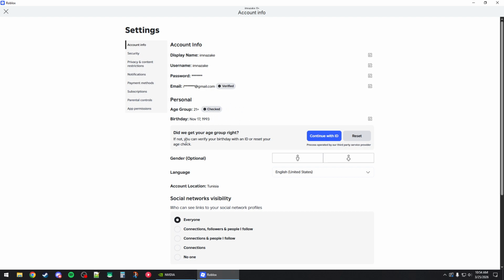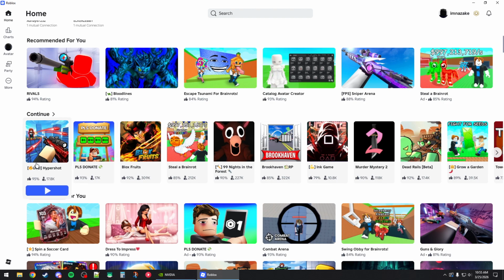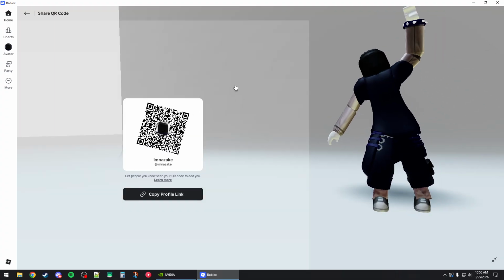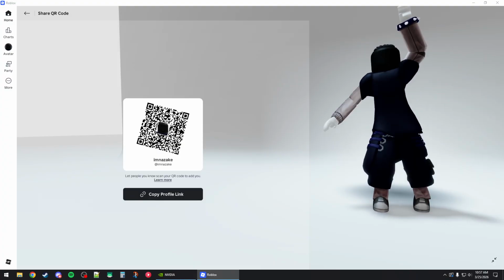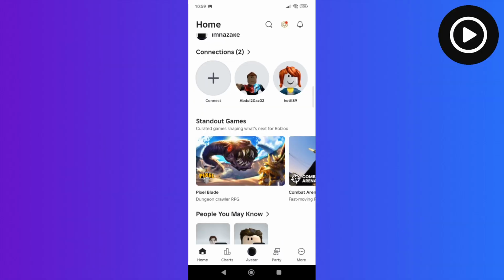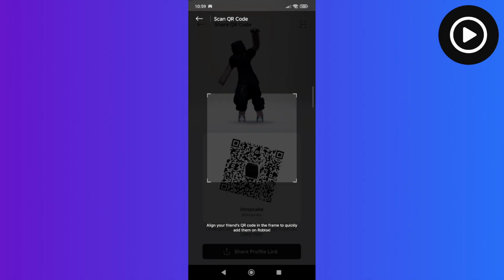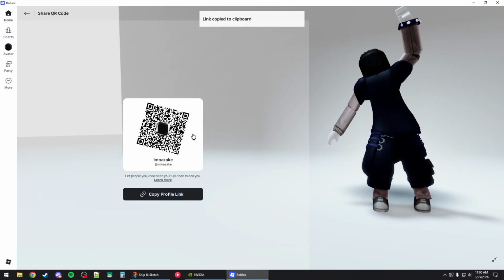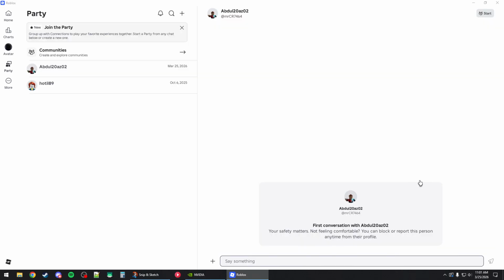How To Add Trusted Connections In Roblox (PC & Mobile)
A step-by-step guide to setting up and managing Trusted Connections for your Roblox account on both PC and mobile devices.